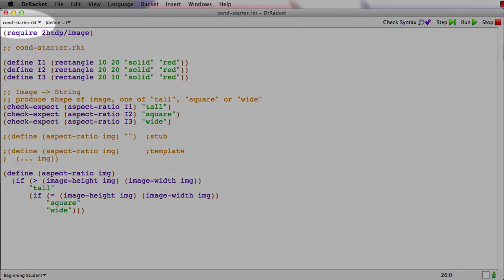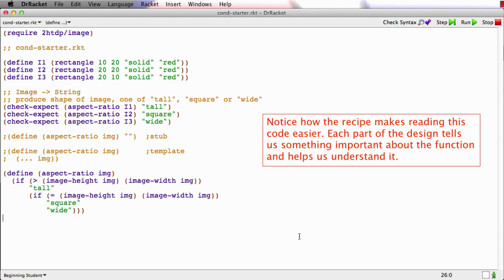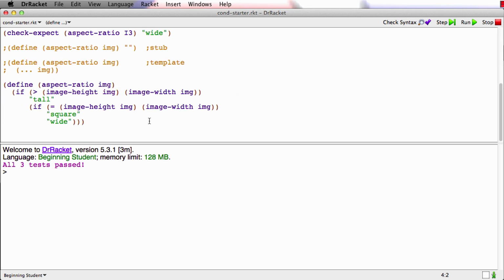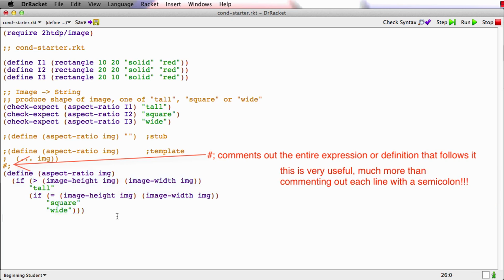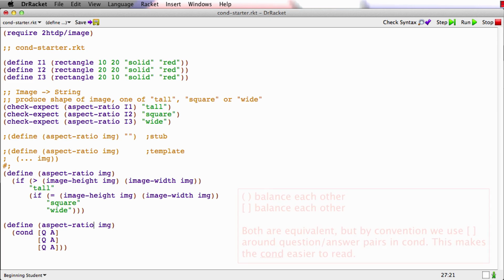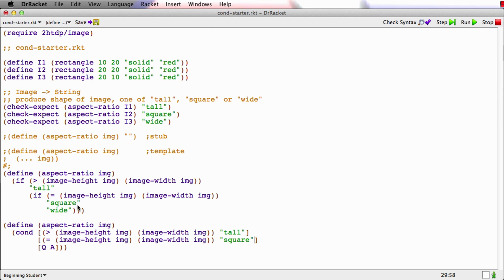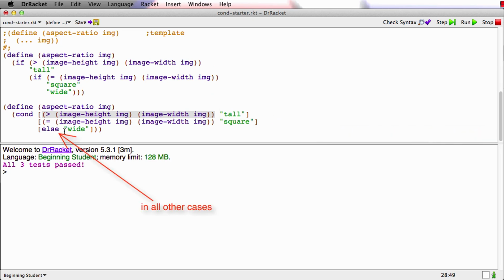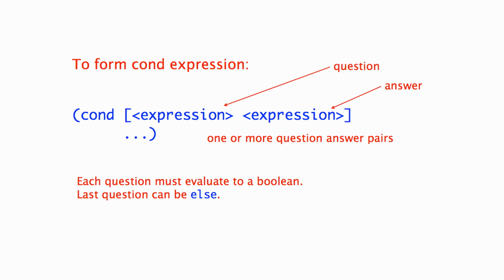UBCSPDXXT215-V007400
SPDx_2015_M3_1a_0.mp4